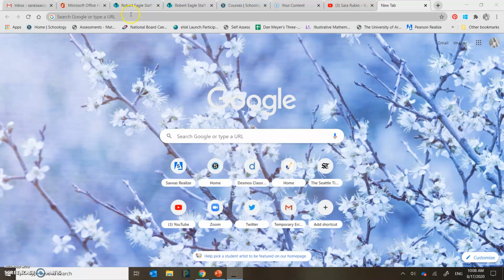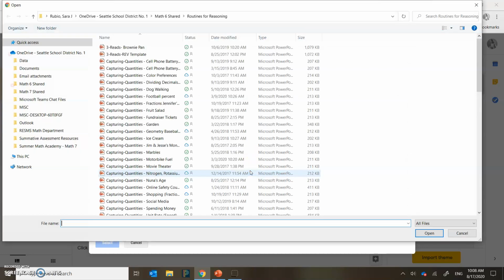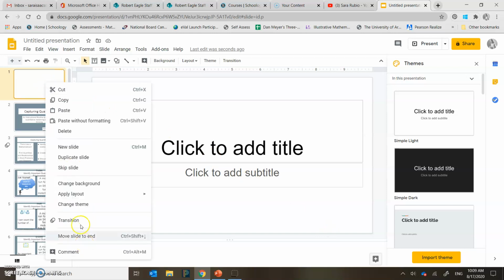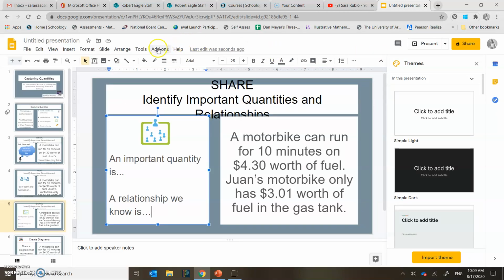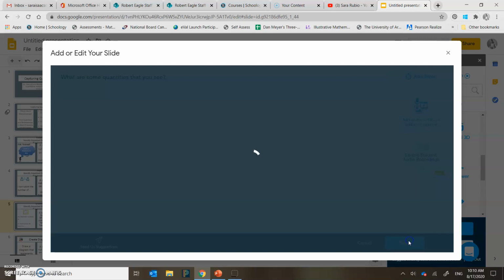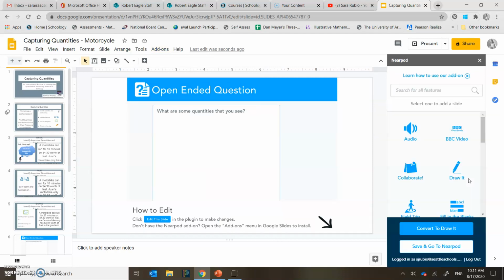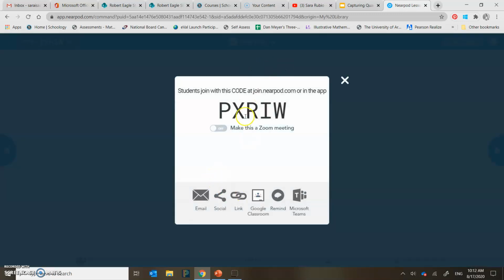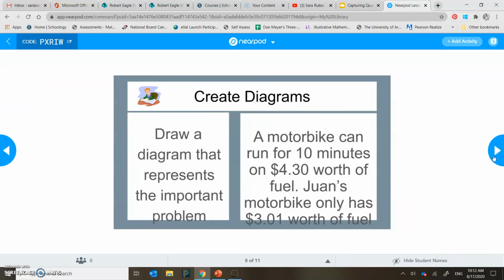Ppt to Slides to Nearpod